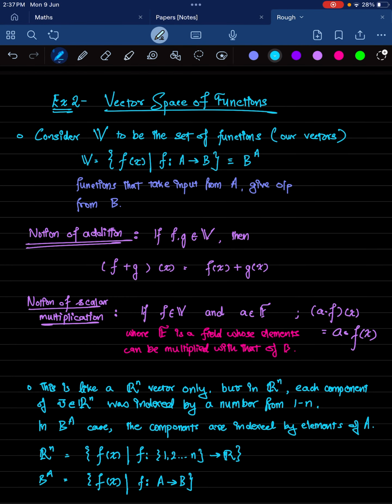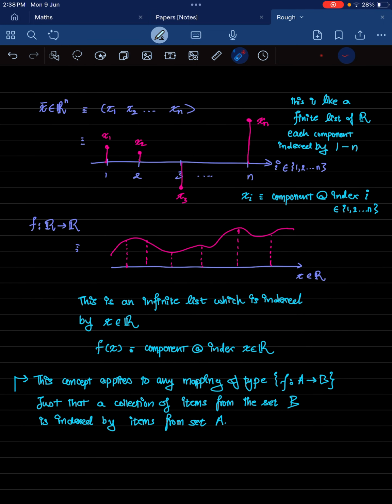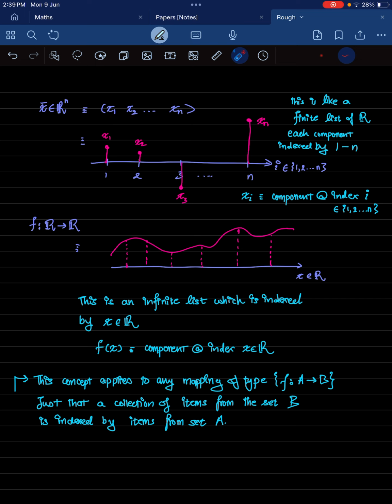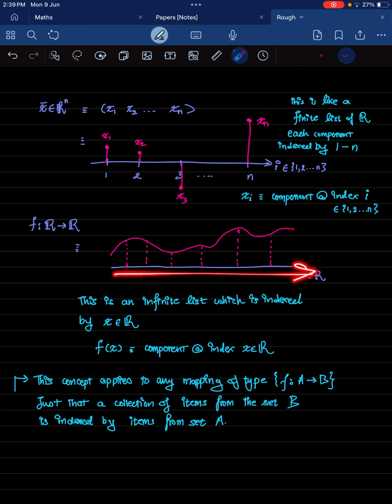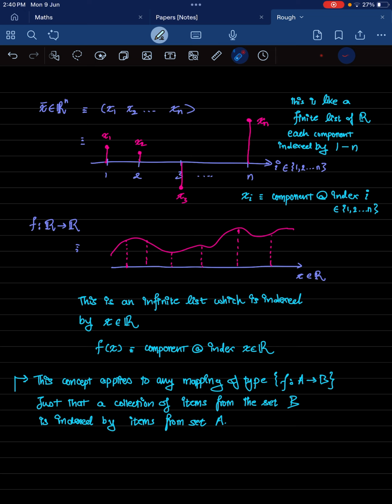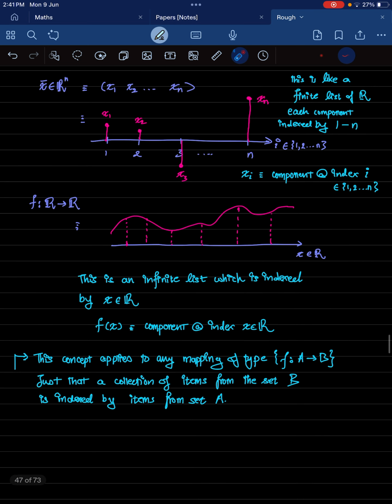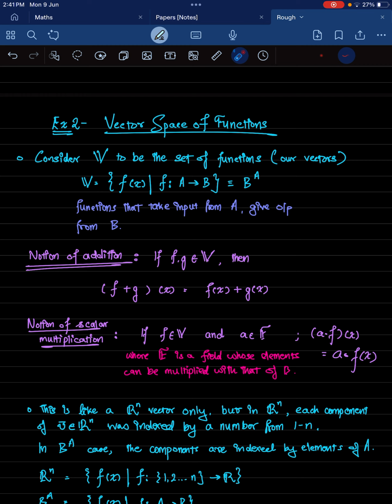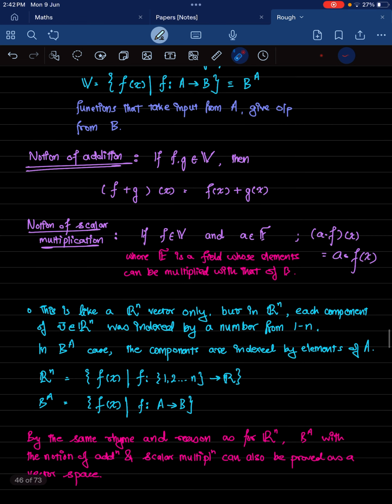Vector Space of Functions | Linear Algebra Series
This lecture shows how a collection of functions, the central object in analysis branch of mathematics forms a vector space with the appropriate definition of addition and scalar multiplication.

Key takeaway is a function and real vectors are analogous to each other, all the concepts from real vectors apply to functions too,  just that the indexing set in both are different, hence establishing the fact that collection of functions is also a vector space.